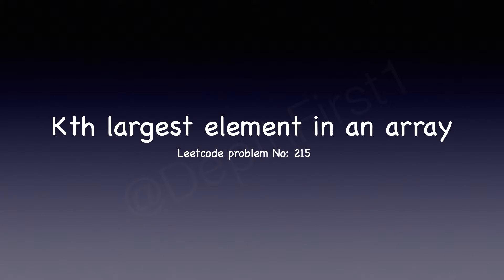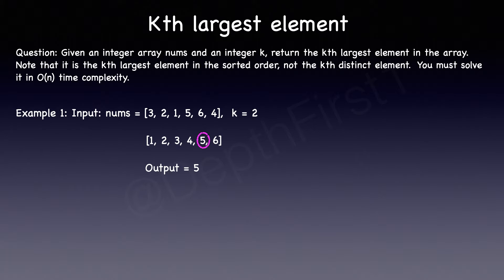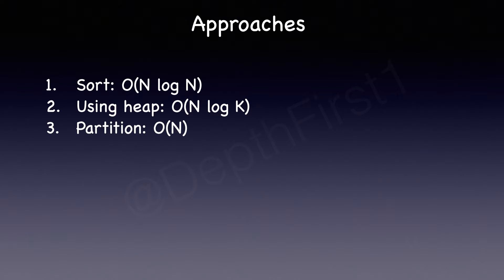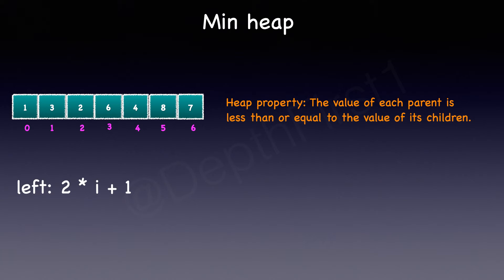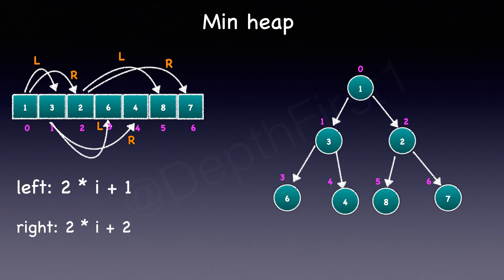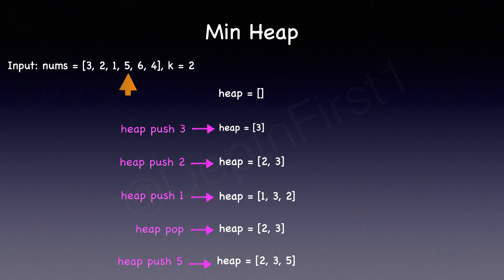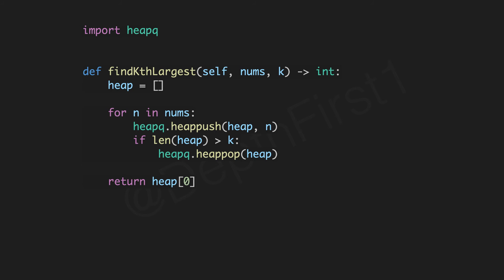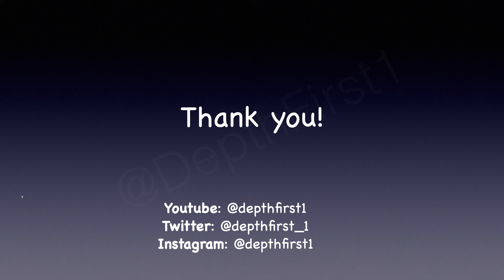Kth Largest Element in an Array - Part 1 - Leetcode 215 - Min heap | Animation | Visualization